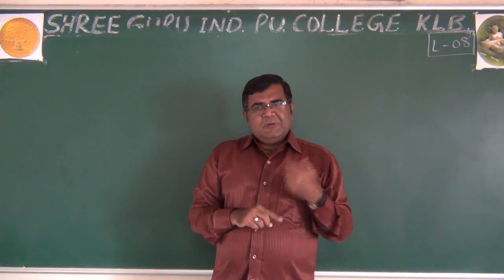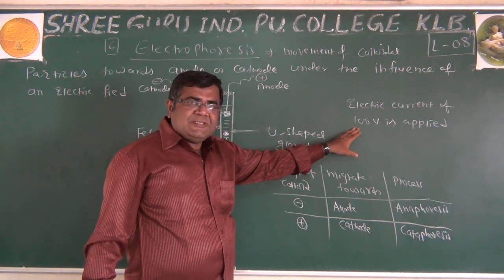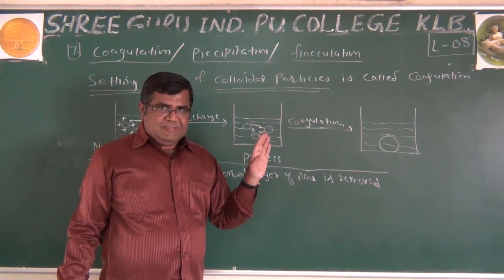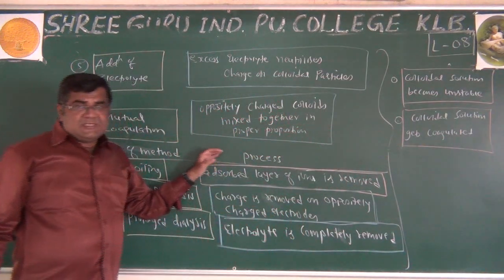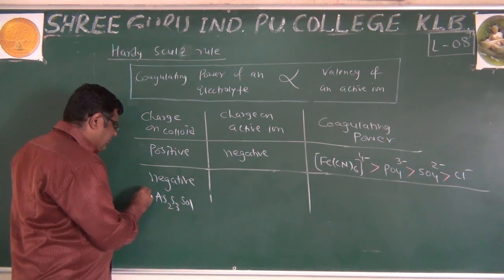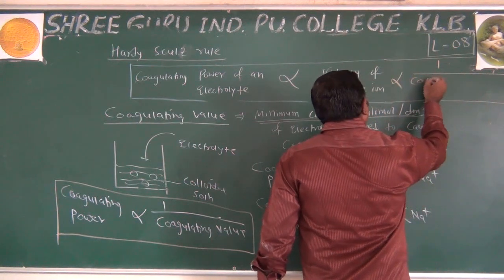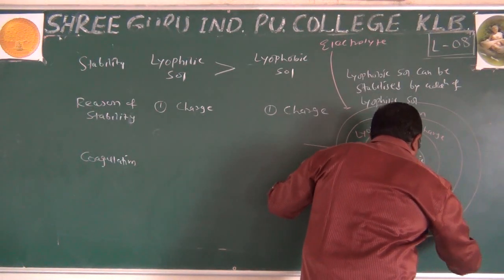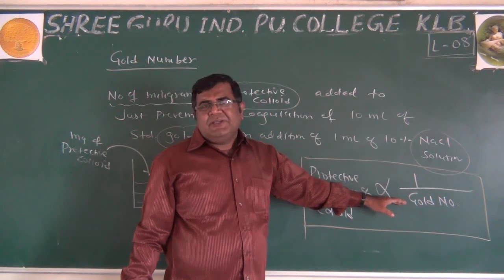PUC -2, CHEMISTRY - LECTURE 8 - SURFACE CHEMISTRY | AVINASH KULKARNI Sir